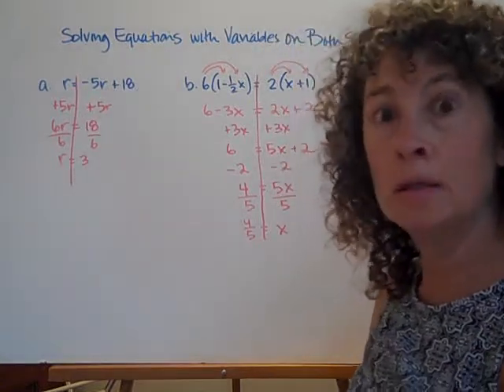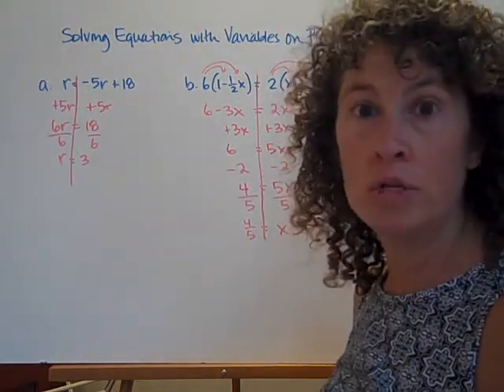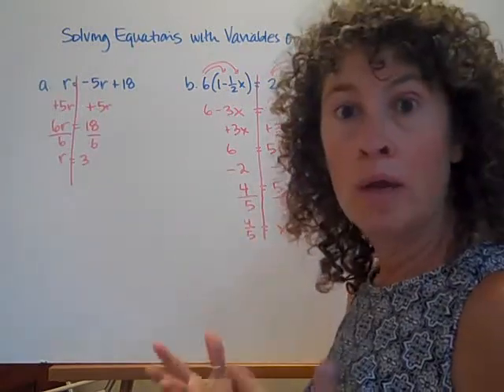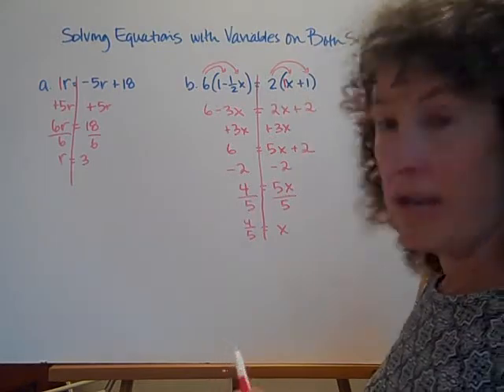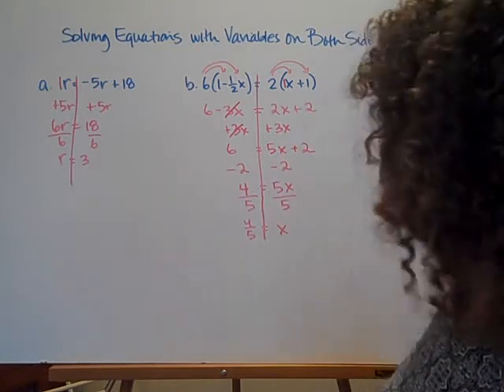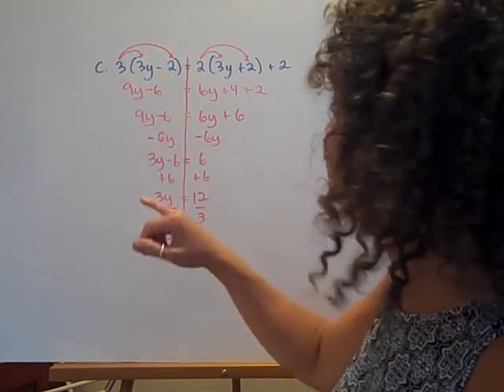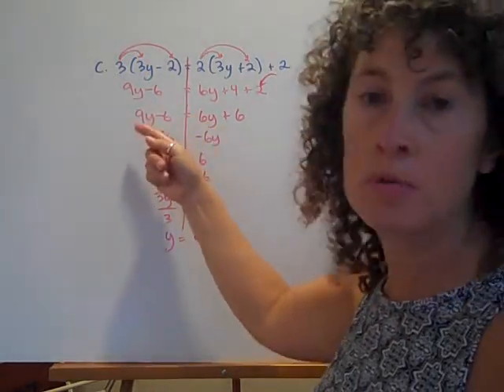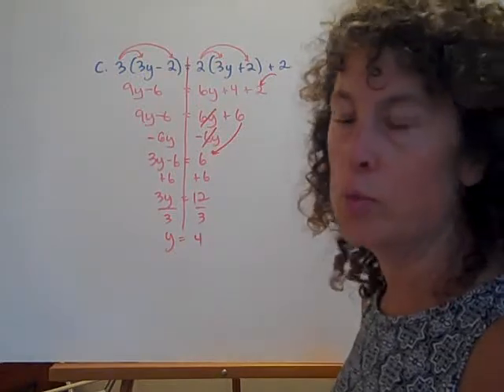1.3a Solving Equations with Variables on Both Sides